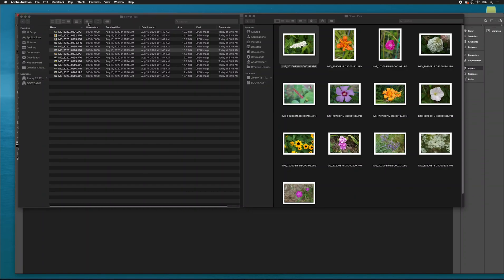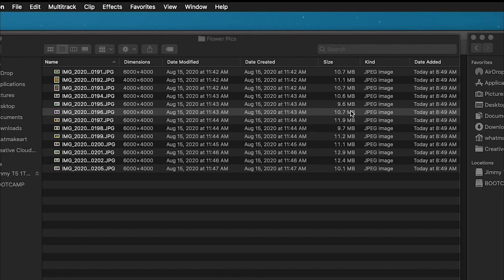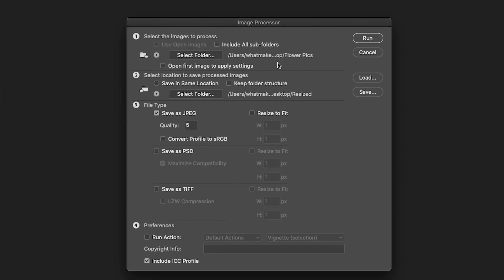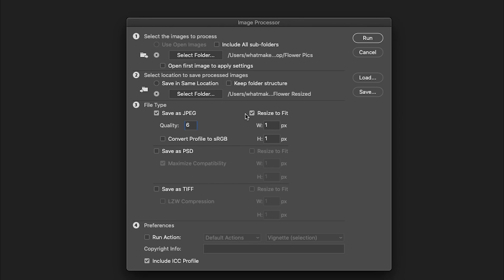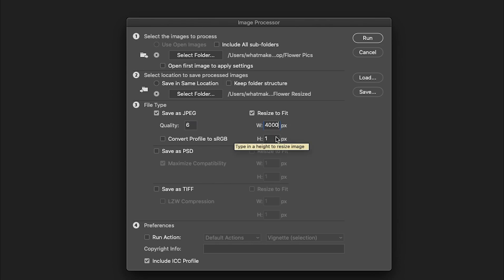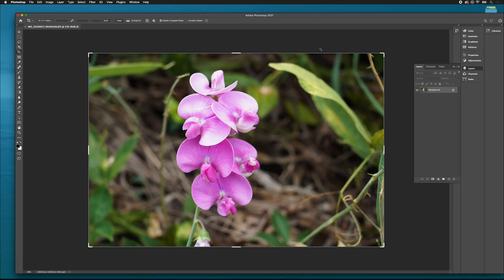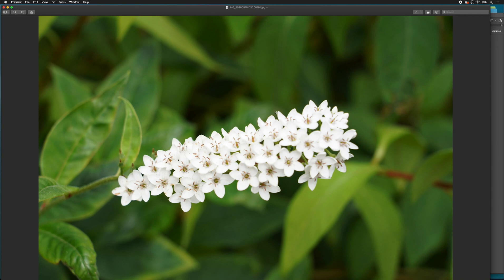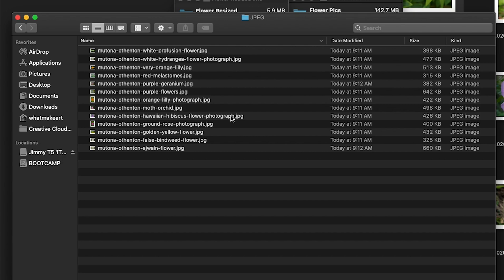Optimize Images for Web with Batch Image Processing in Photoshop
Learn how to quickly adjust the image size and file size of your images before uploading them to the web so your webpages download quickly.